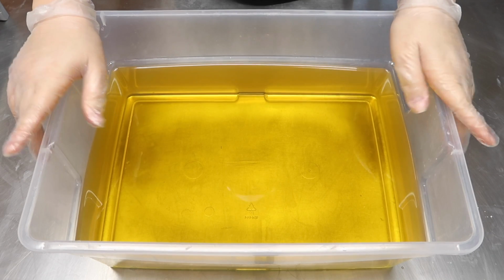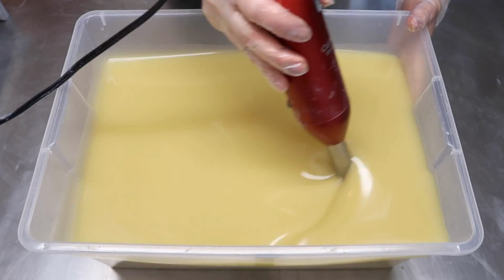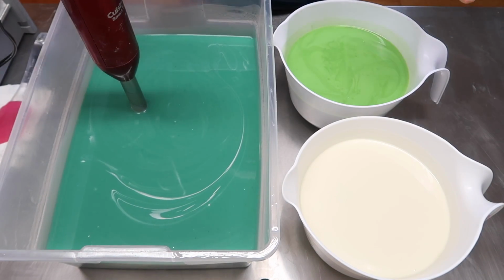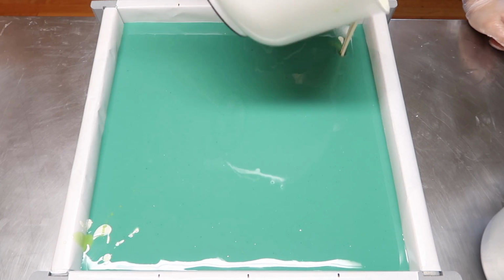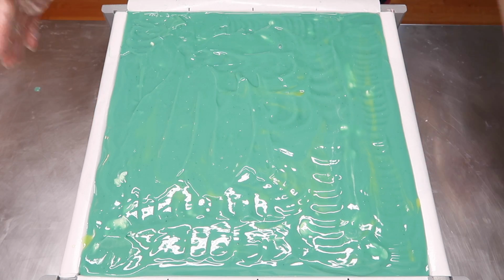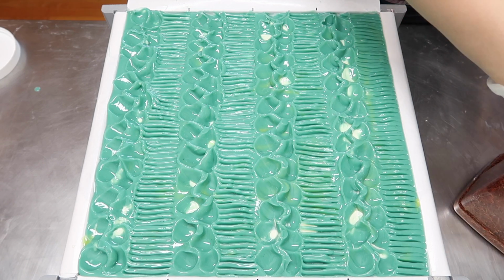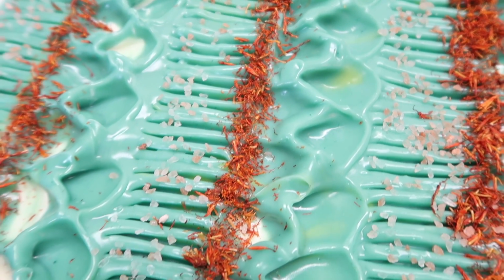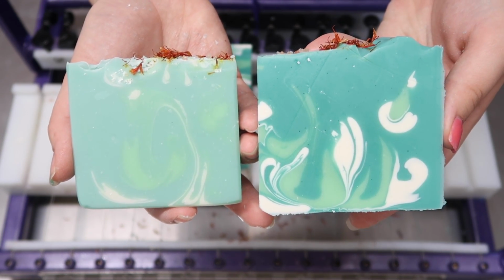Silver Play Button Unboxing + Eucalyptus Spearmint Soap| Royalty Soaps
Today, I will quickly unbox the play button (and hooray for the new design!!) and make some gorgeous Eucalyptus & Spearmint Artisan Soap!! You can actually still get a bar online if you want, but the ones in the video will be available in May! Links to everything I used down below!

Katie Carson
Terrell, Texas
75160